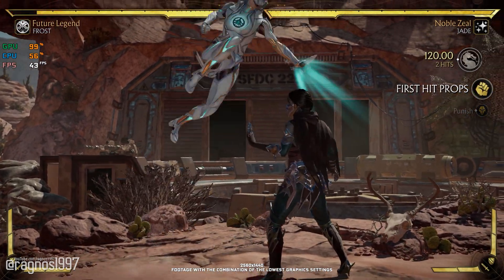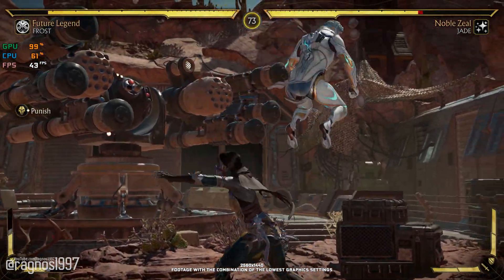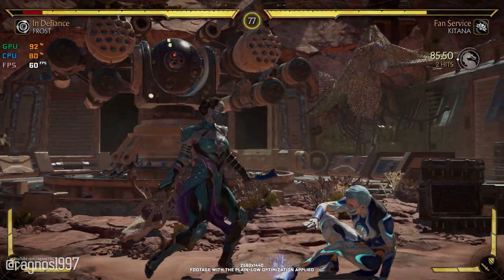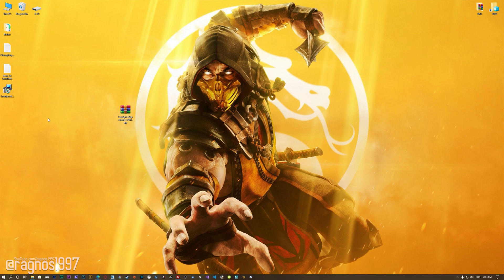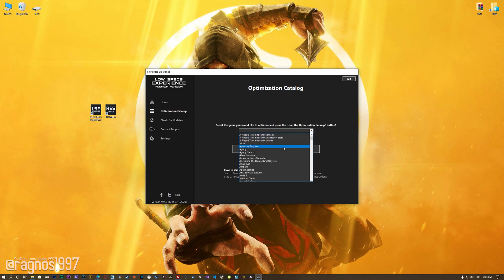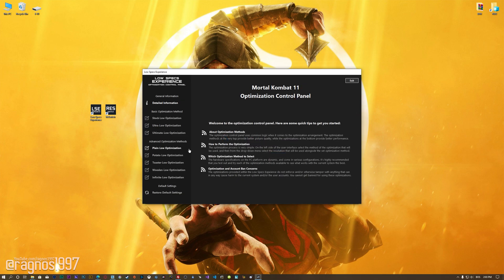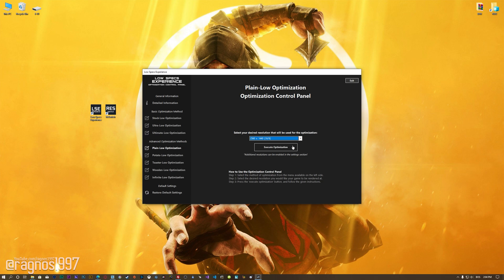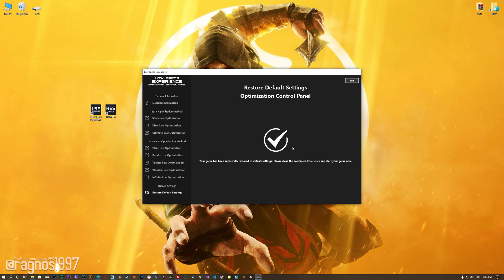Mortal Kombat 11 | How to Reduce Lag and Boost Game Performance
This How to Reduce Lag and Boost Game Performance guide for Mortal Kombat 11 walks you through the most effective ways to increase FPS, fix lag, reduce stuttering, and enhance overall performance using Low Specs Experience.

⏱️ Timestamps

00:00 Before vs After Optimization
00:40 Optimization Guide
02:01 Additional Gameplay Footage